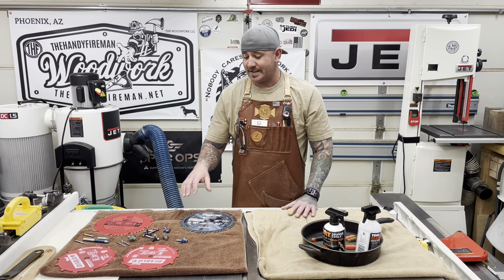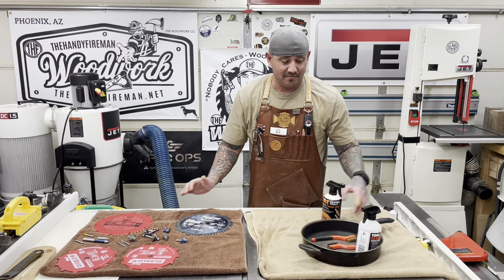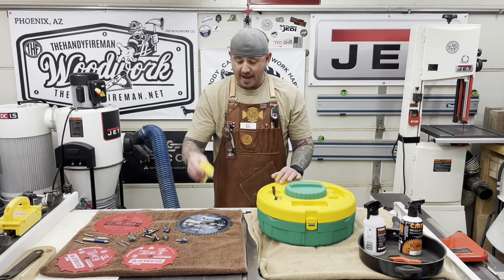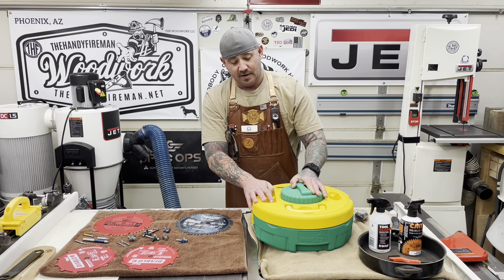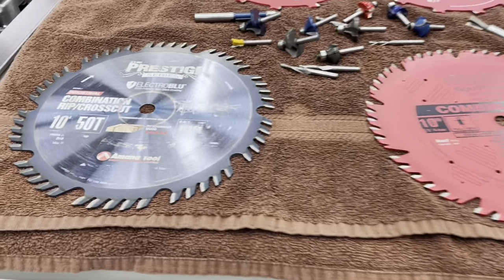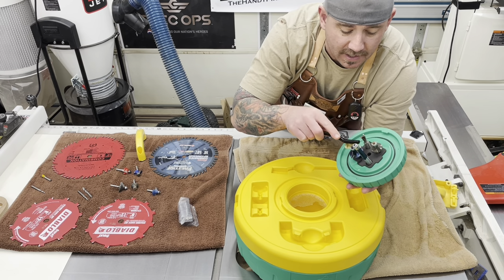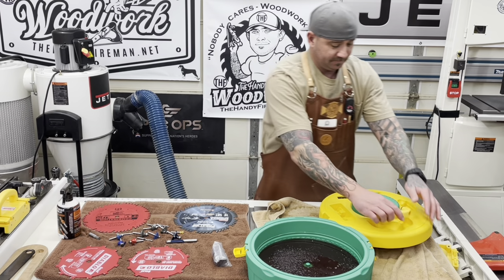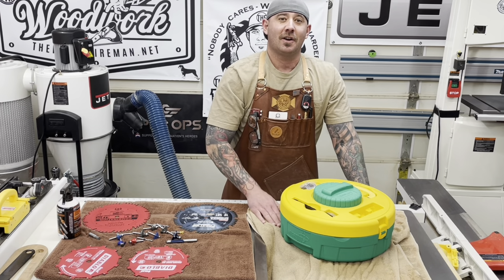How to clean saw blades. Microjig blade clean system.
One of the fastest ways to get all those saw blades and router bits clean of all that built up pitch and resin.
System comes complete with cleaning tools and storage. Just add your favorite cleaning solution.
Simple green is an excellent choice.